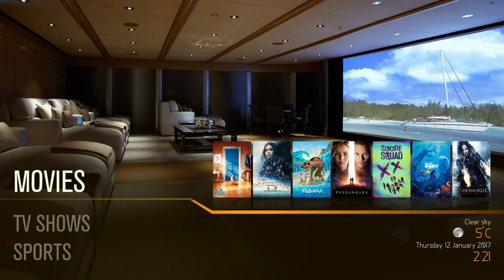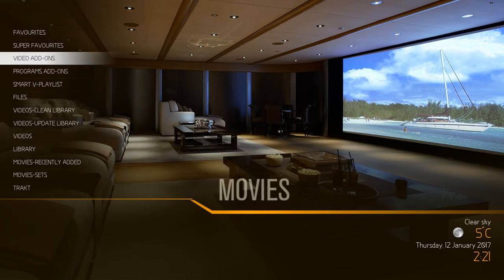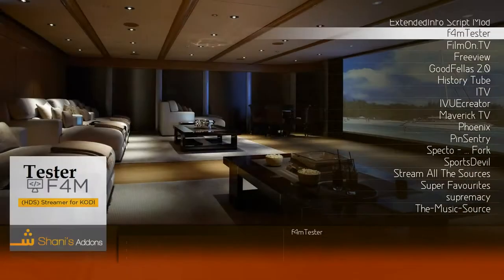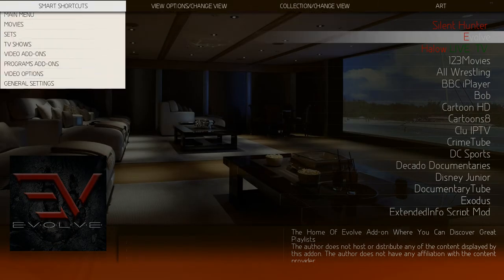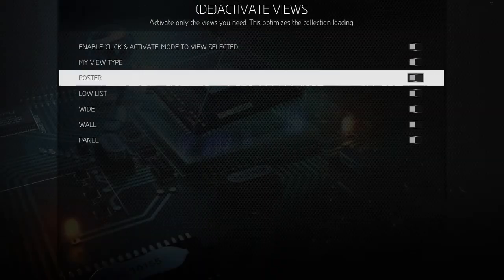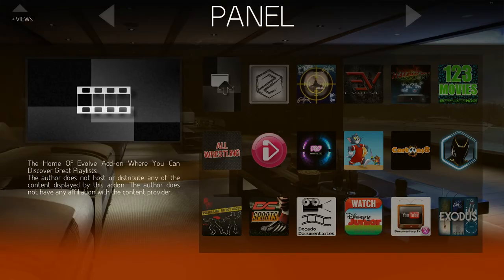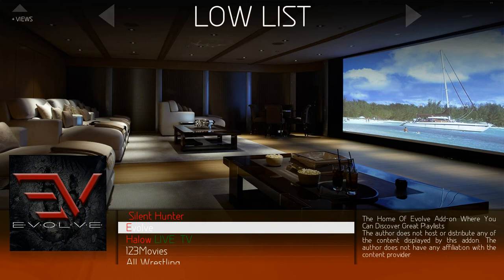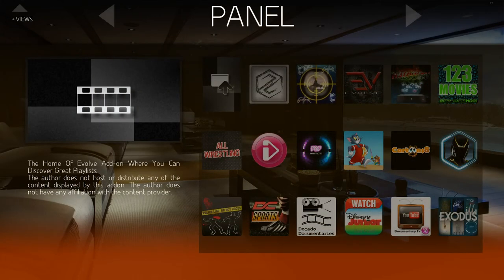How to enable different view types in MQ7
Latest tweaks to bandicoot builds, more info and other builds at the support pages